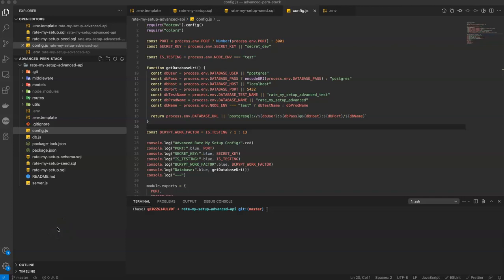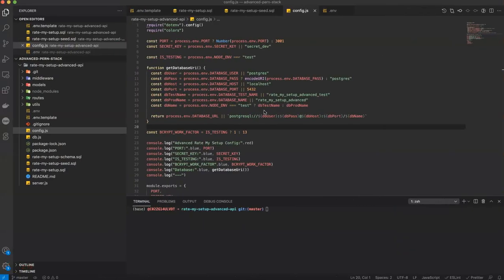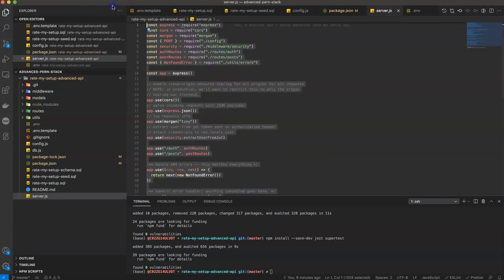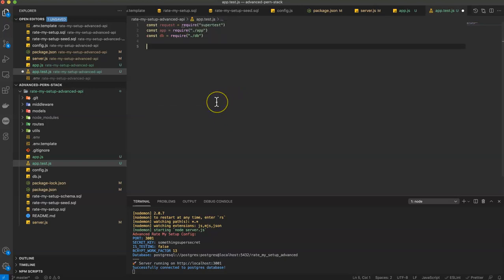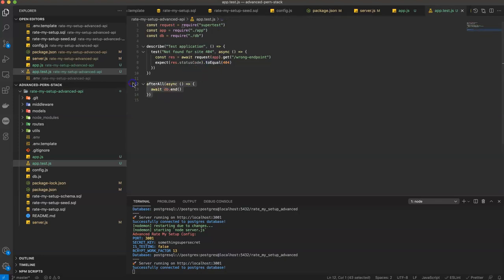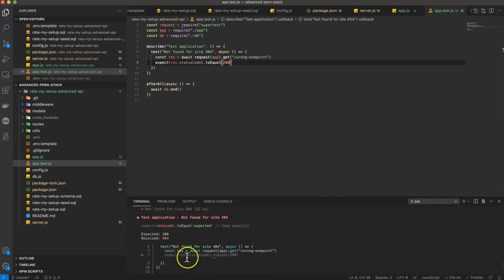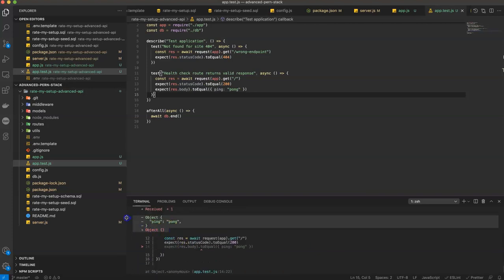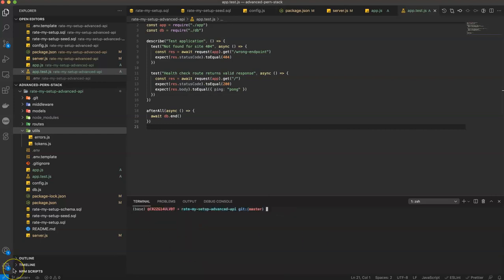Testing Express APIs Part 2 - Integrating Jest and Supertest